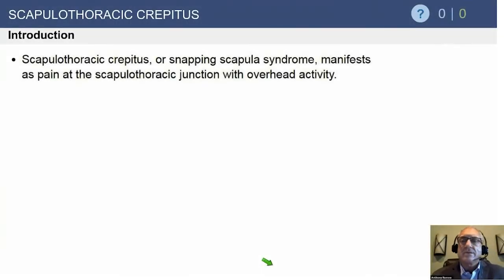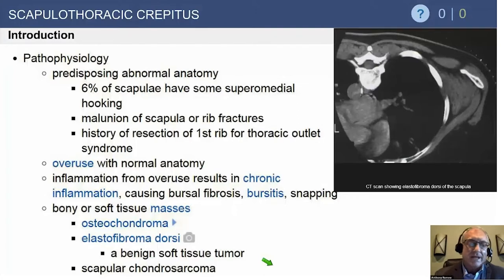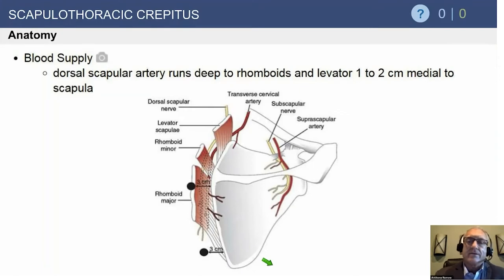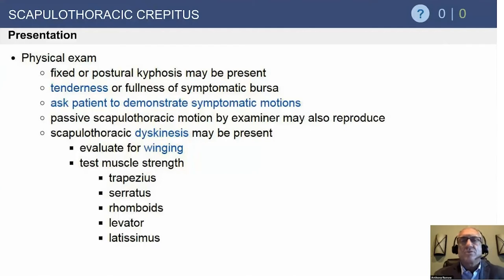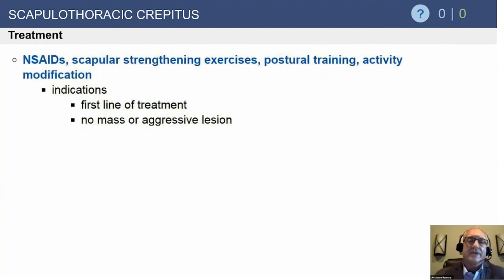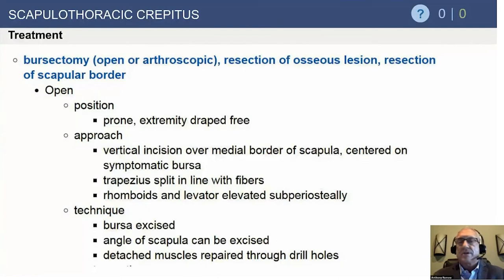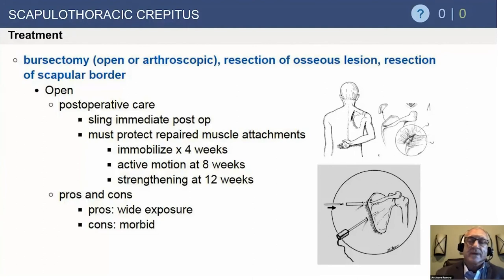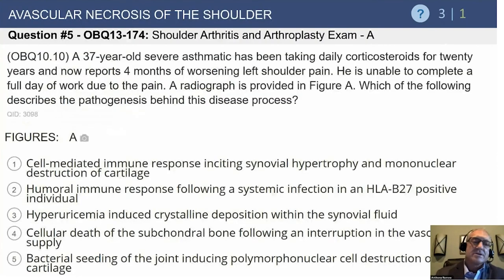Scapulothoracic Crepitus Exam Review - Anthony Romeo, MD